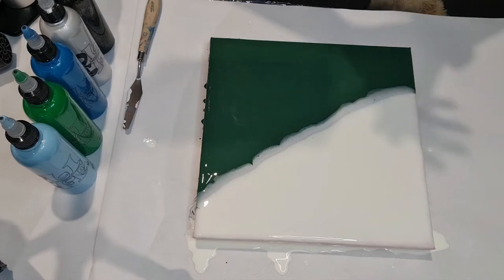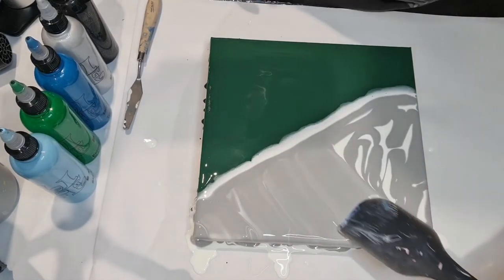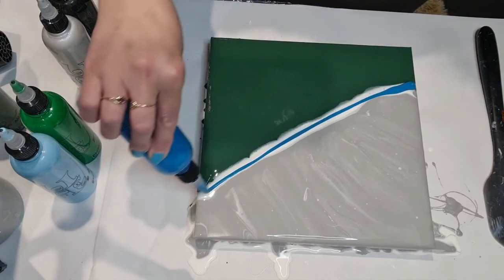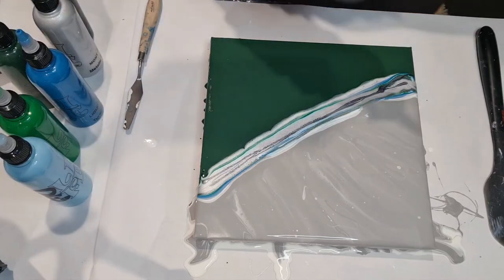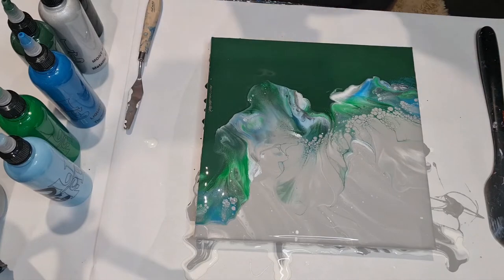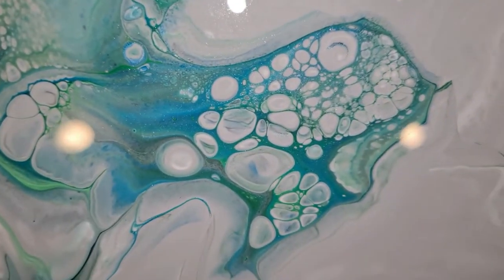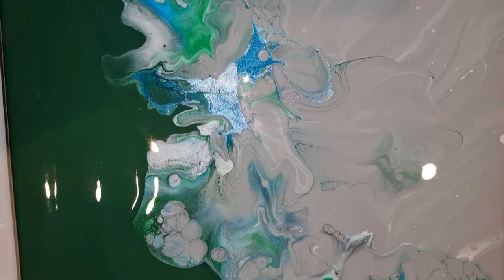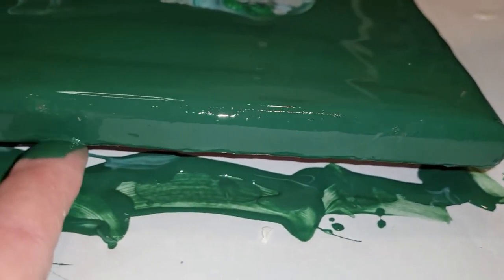#35 EXTREME Minecraft Acrylic Pour!!! |Tutorial | Dutch Pour | Fluid Art | Abstract Art | Creeper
Welcome back! Today I was inspired by the Electricity Charged Creeper in Minecraft. I picked out the colours from the creeper and was able to add blue as it represents the electricity running thru the creeper. My 15yr old daughter came up with this idea to help me boost views and subscribers. So lets wait and see if she is right.
Either way, I had fun with it and enjoyed the process.'
Have a wonderful Christmas!

I hope my videos inspire you to fire up your creativity.
hugs x
Micky
Canvas 10"x 10"
Paints used:
Liquitex Basics Turquoise Blue
Amsterdam Permanent Green Light
Amsterdam Sky Blue Light
Amsterdam Olive Green Deep
Mont Marte Metallic Silver

Base: Artist loft white mixed with Boyle Licorice Black and Amsterdam Olive Green Deep
* All my paints are mixed with Floetrol and water 20/40/10
My Black has Australian Floetrol in it.

Your support would be very much appreciated

I would also love to read your comments.
If you would like to support me in my Art Journey to help purchase supplies and to keep my Channel going, please click the link below to donate or send a tip.

Painting sales & Commissions please email

Have a lovely day! Keep well
Michelle
I do not own Minecraft, nor do I own any of its Characters. They all belong to Mojang

Take a look at their website, I's a pretty Awesome game.